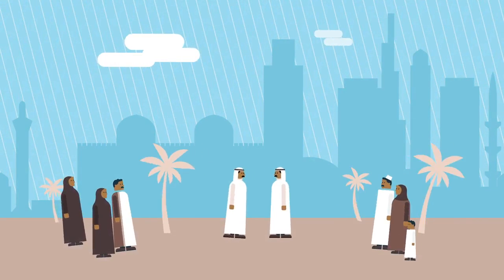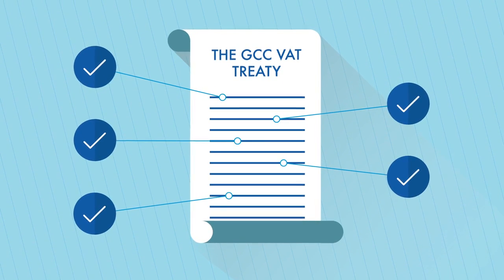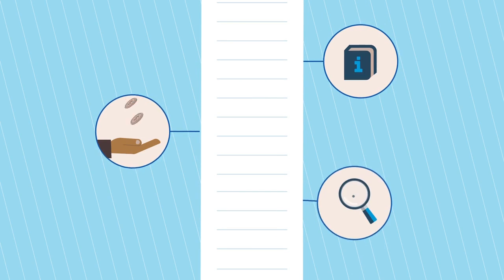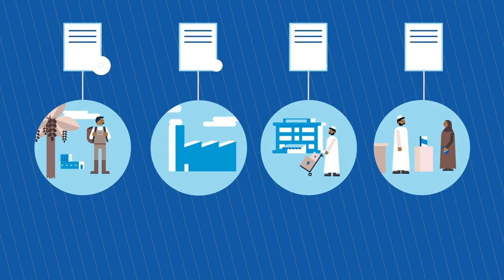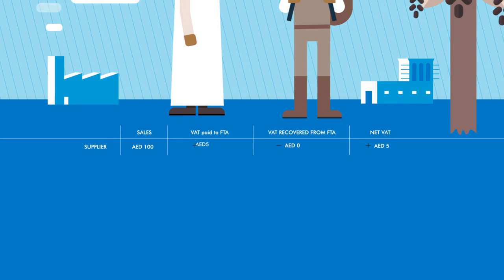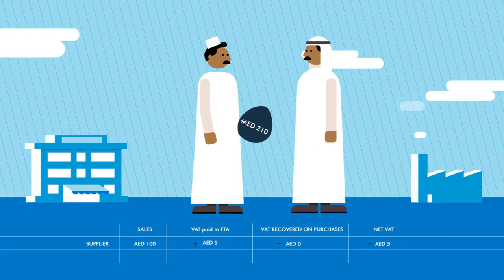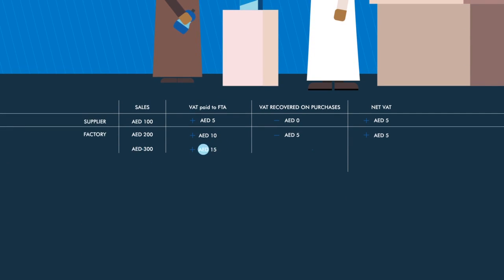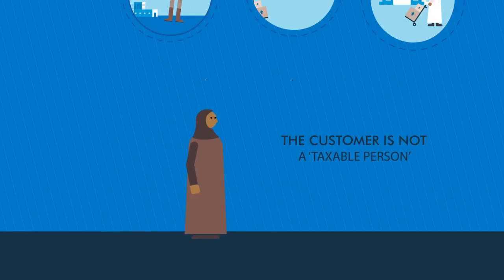FTA Introducing VAT in the UAE720P HD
GCC VAT is an indirect tax that will be levied on goods and services in the member states of the Gulf Cooperation Council. The member states of GCC are Saudi Arabia, Dubai, Qatar, Bahrain, Oman and Kuwait
FTA   Introducing VAT